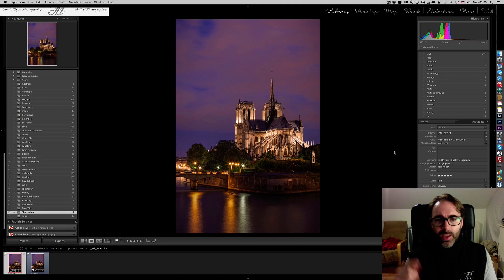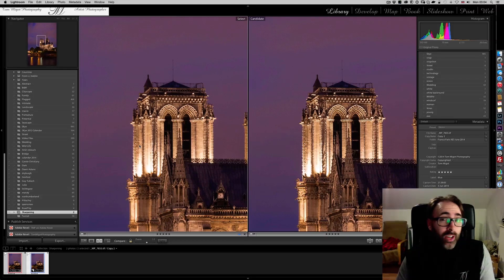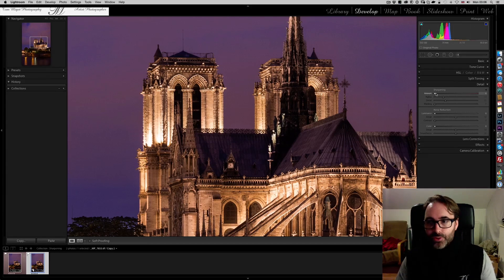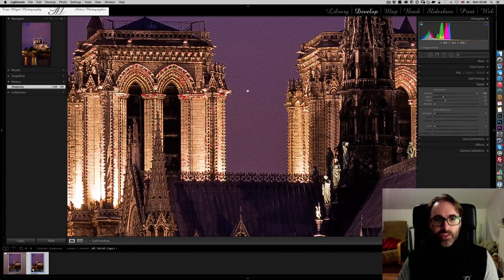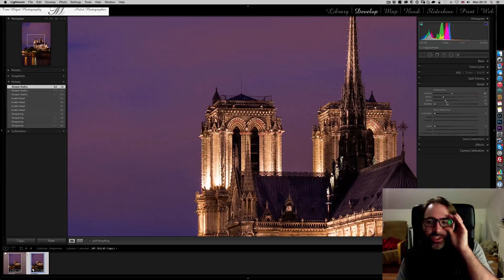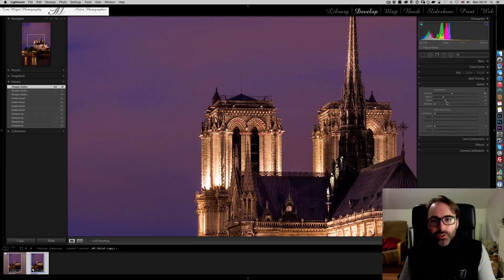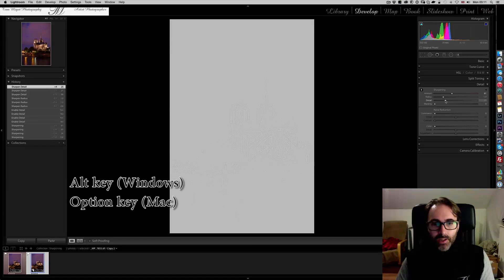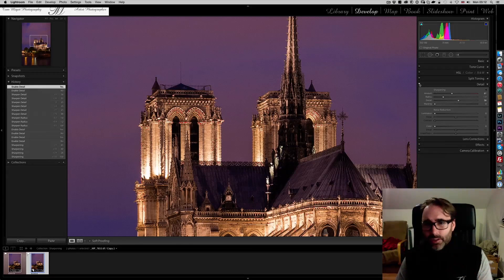How to sharpen your photographs with Adobe Lightroom 5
In this episode, I finally explain you how to quickly and efficiently sharpen your photographs using the amazing Adobe Lightroom 5.

Intro song by Dan-O at DanoSongs.com